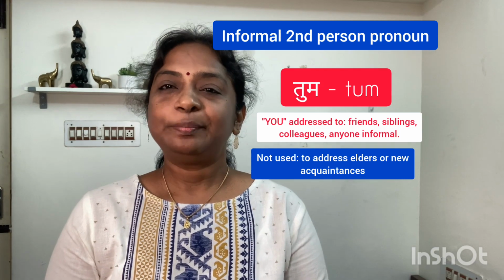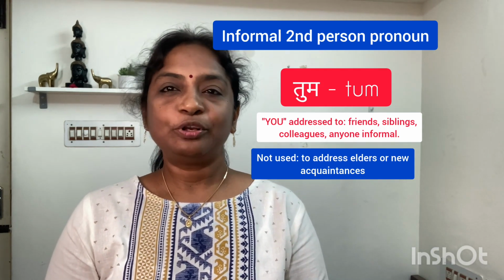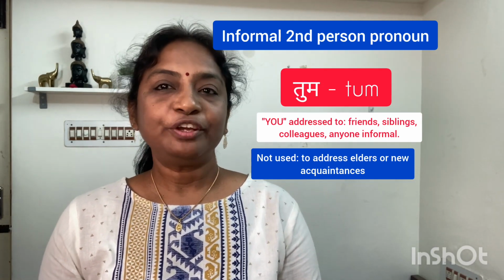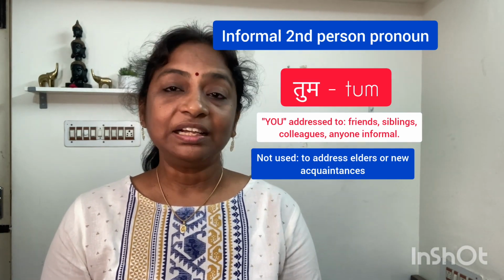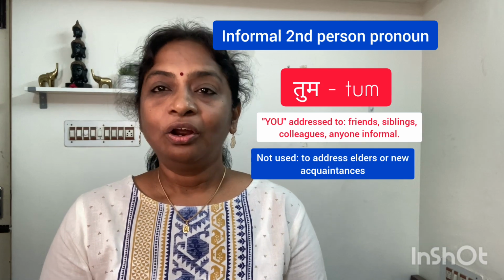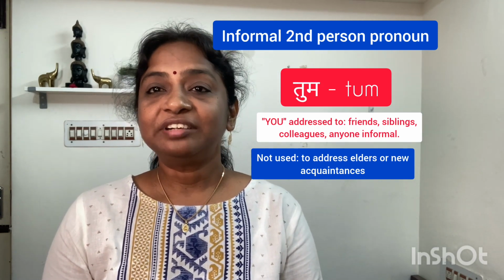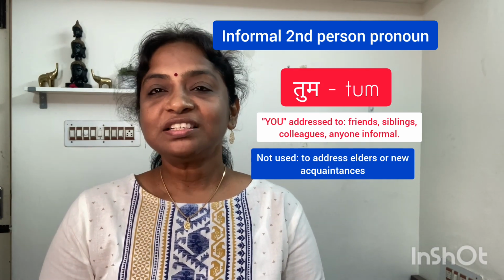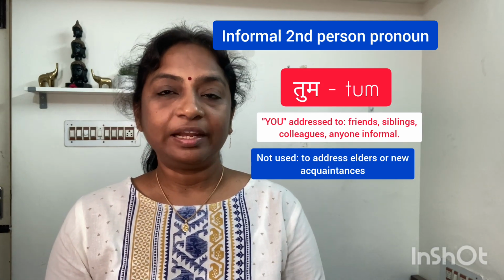Pronouns in Hindi - Part-2 - Second person pronouns singular & plural | with conjugation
This video is about the different types of 2nd person pronouns in Hindi.
1. What are the differences between the 2nd person pronouns?
2. When it is used and in what context?
3. What are the conjugations to the different pronouns?
4. Explanation with examples

TIME STAMPS:
00:00 - Intro
00:02 - The video in brief
00:21 - About me
00:36 - Like & Share
00:39 - Link for the first person pronoun video

00:50 - second person pronouns - तू, तुम और आप (tuu, tum aur aap)
01:12 - Intimate second person pronoun - तू (tuu)
01:50 - conjugation to तू (tuu)
02:07 - Examples
02:33 - Informal second person pronoun - तुम (tum)
03:08 - When तुम (tum) becomes a plural pronoun?
03:48 - What is the conjugation of तुम (tum)?
03:56 - Examples
05:15 - When तुम (tum) is addressed to a group of people?
05:30 - Examples
05:75 - Formal second person pronoun आप (aap)
06:41 - conjugation to आप (aap)
07:11 - Examples
07:46 - When आप (aap) pronoun is addressed to a group of people
08:01 - Examples
08:21 - Outro